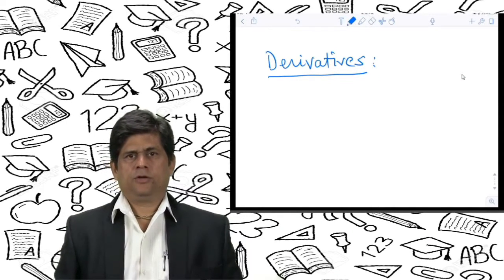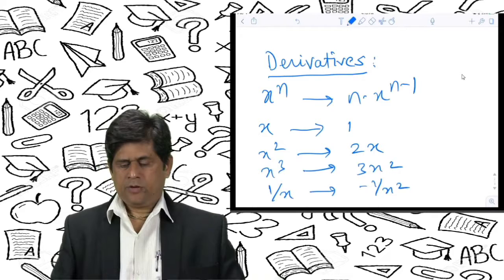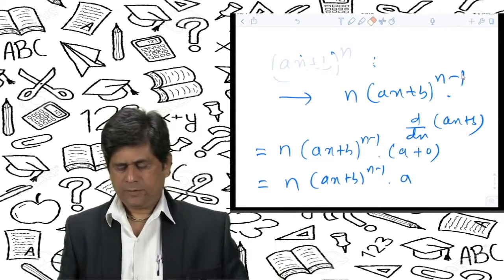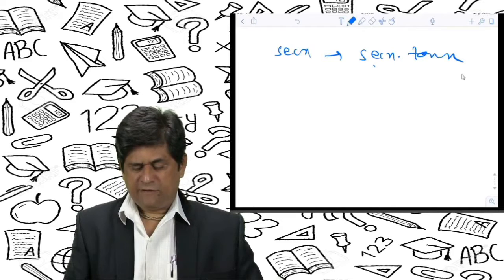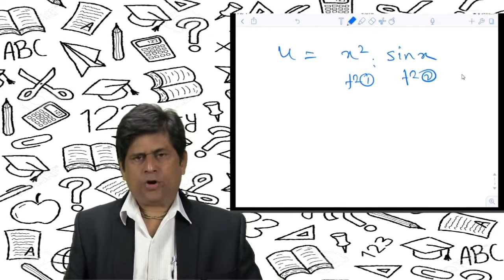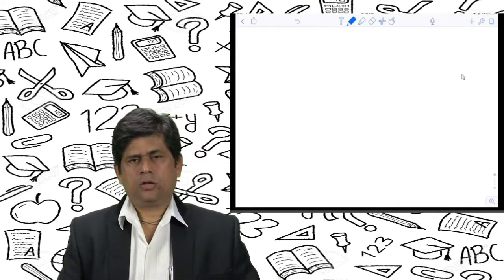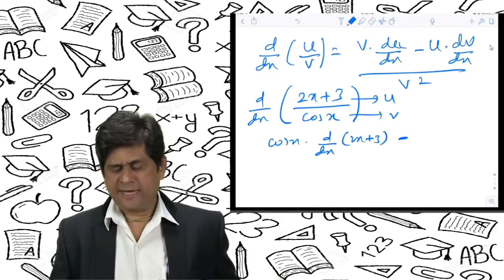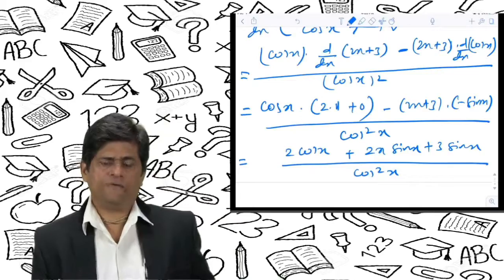derivative part 1